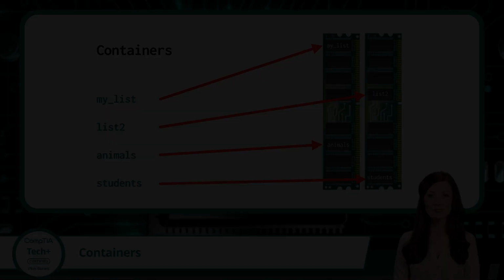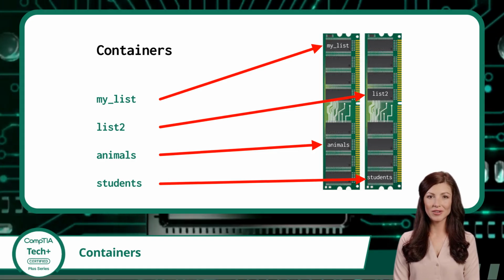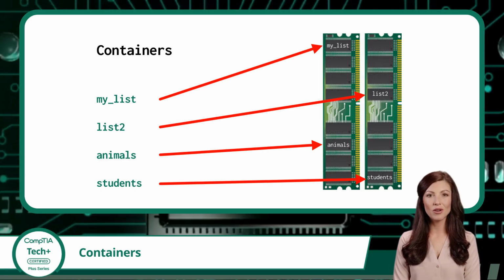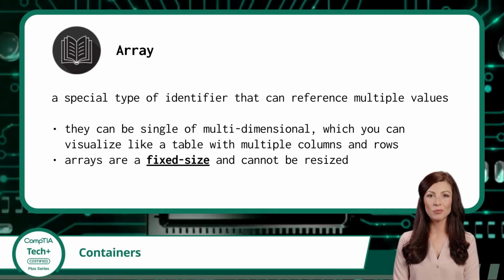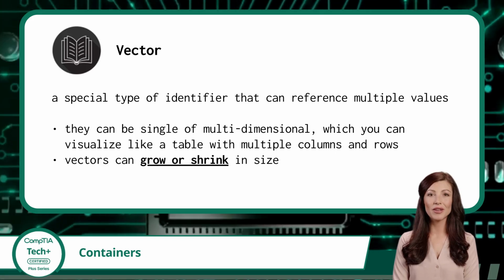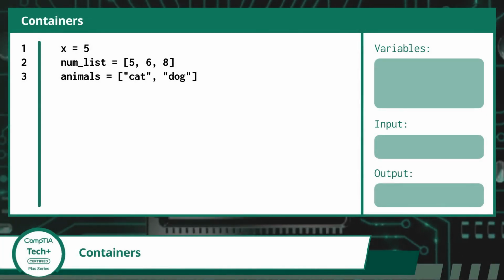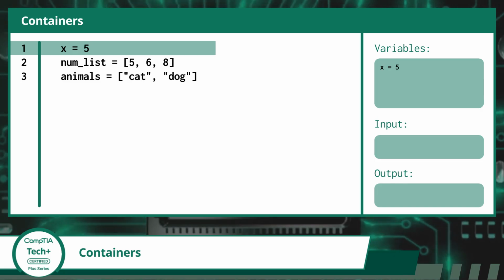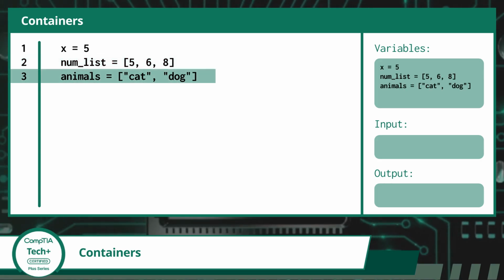CompTIA Tech+ (FC0-U71) | Containers | Exam Objective 4.3 | Course Training Video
CompTIA Tech+ (FC0-U71) | Exam Objective 4.3 | Explain the purpose and use of programming concepts - Containers